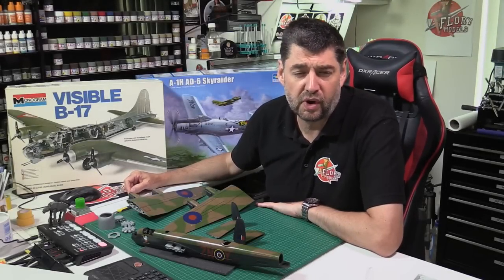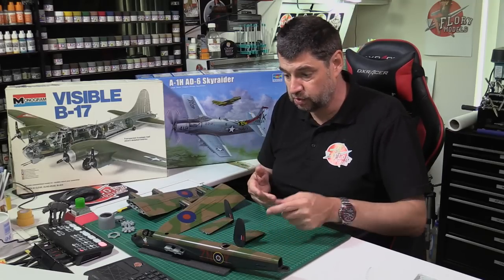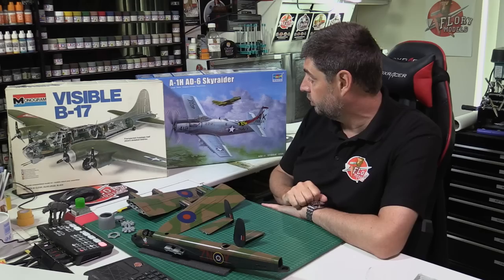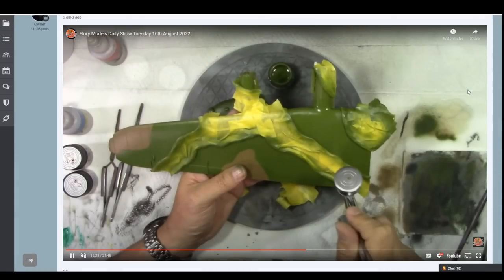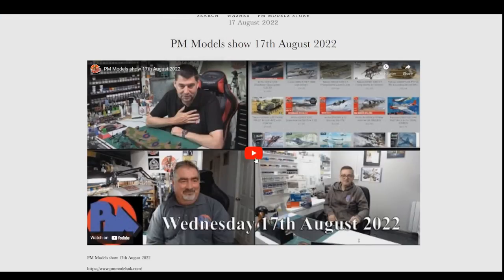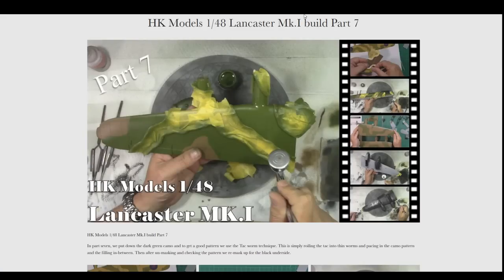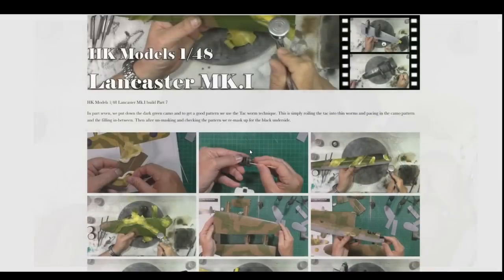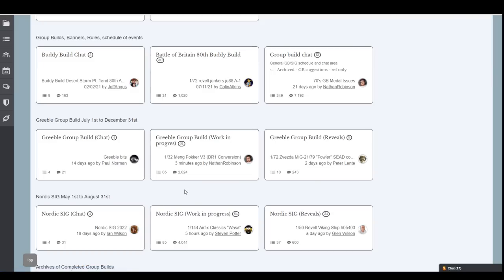Flory Models Friday Show 19th August 2022